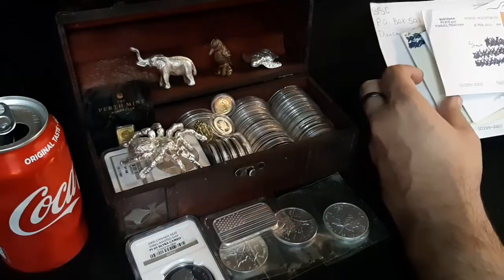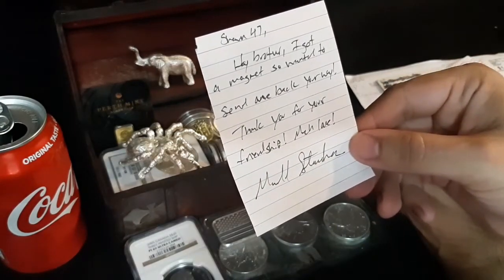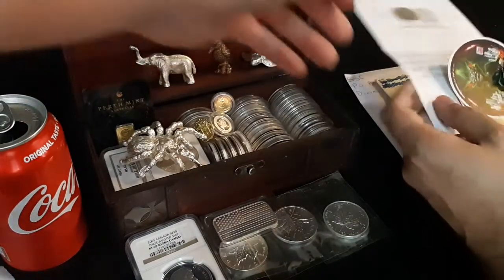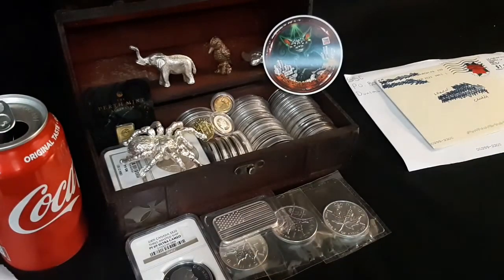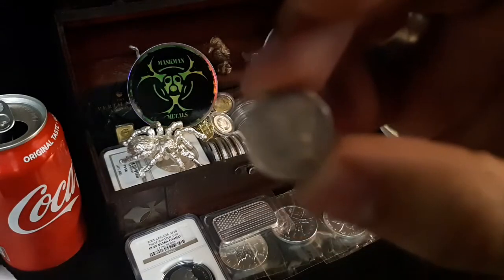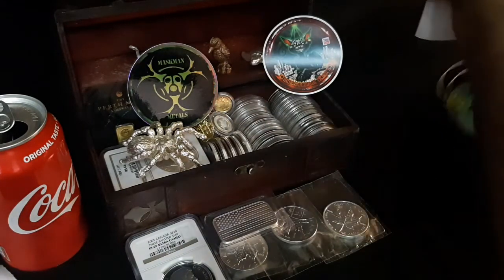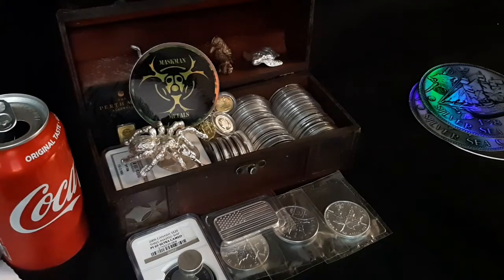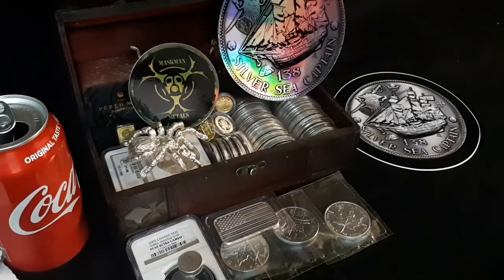Some Channel Mail and a GAW Win